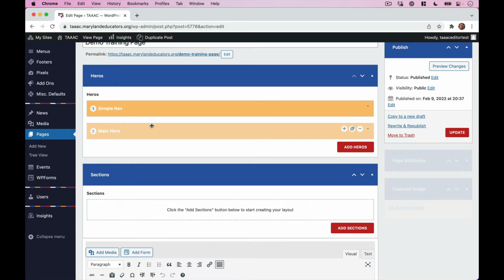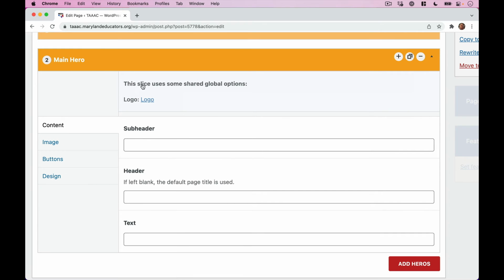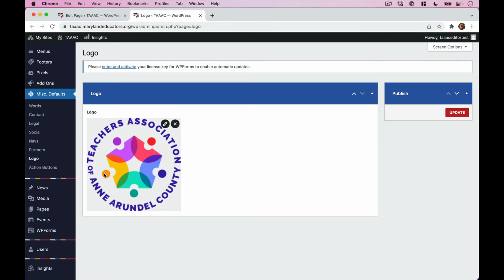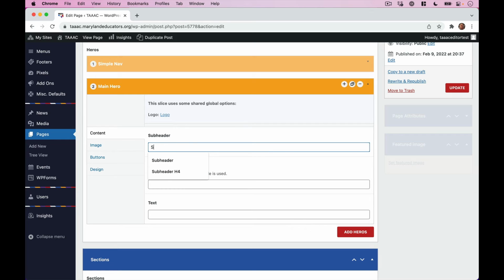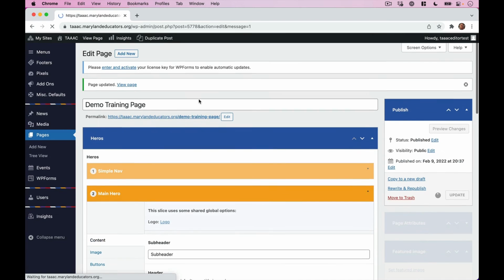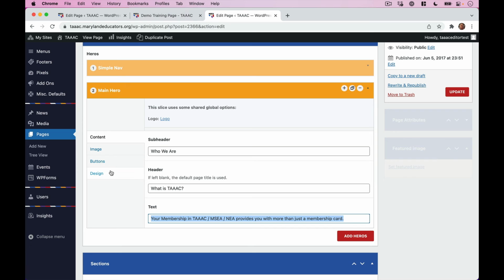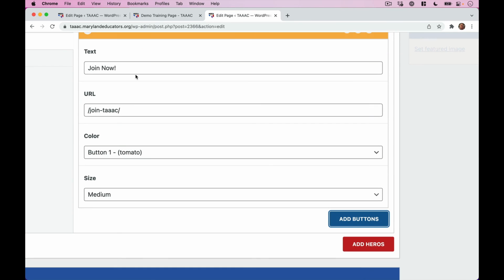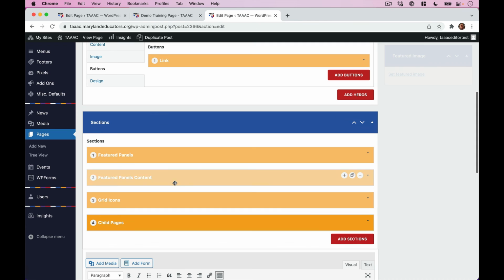14 - Pages Custom Design 2